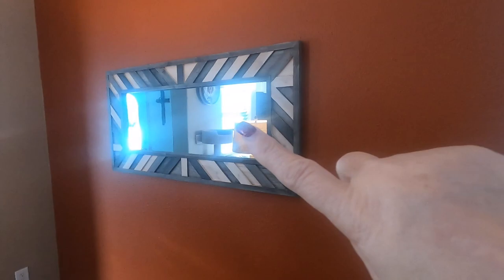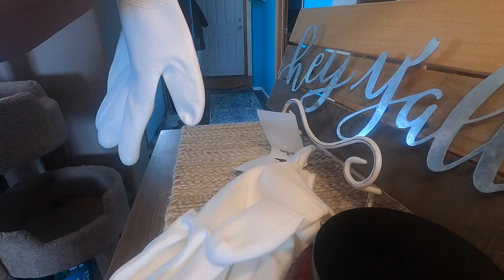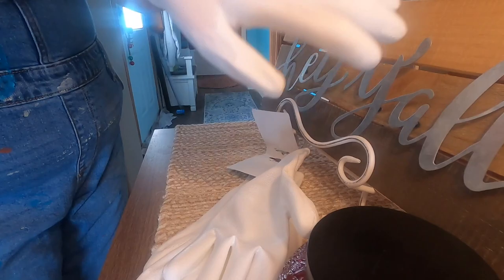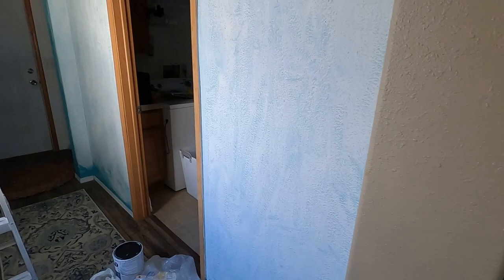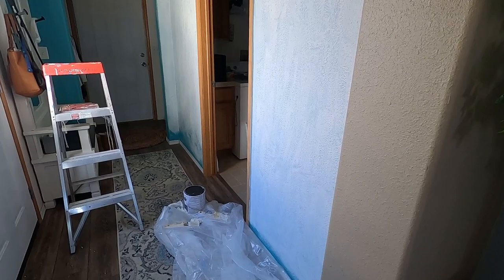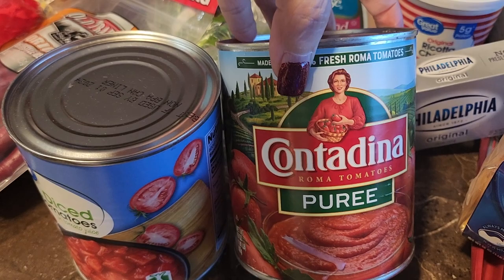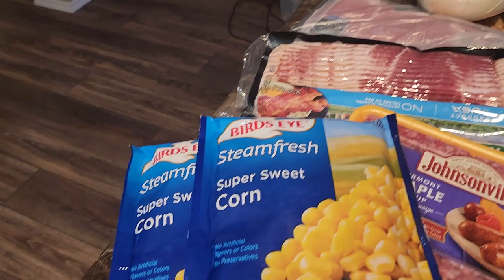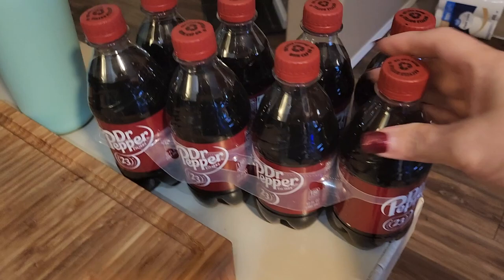WALMART GROCERY PICKUP HAUL + HOME PROJECTS / PAINTING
We did a grocery pickup haul for Y'all. This video includes some painting projects as well. Enjoy!!!

We also post vlogs about product reviews, gardening, hiking, cooking and recipes, craft diy's, and a segment called Wisdom Wednesday. Posting a devotional every Wednesday morning.

We would love for you to give this video a big thumbs up. That would be AH-mazing!

Print on demand apparrel, mugs, tote bags, hats, etc.